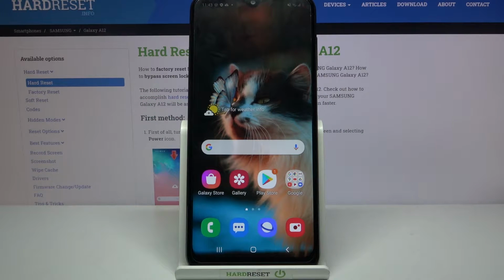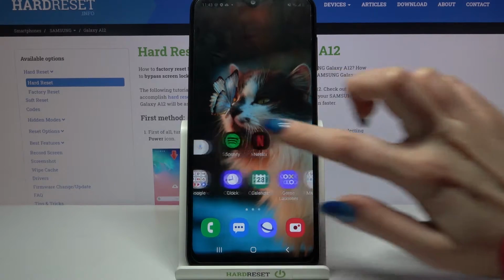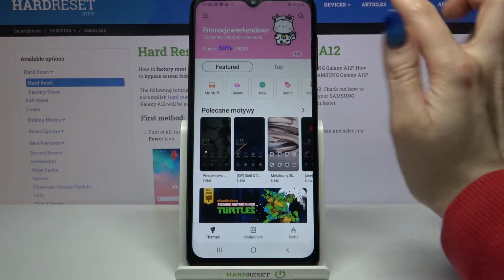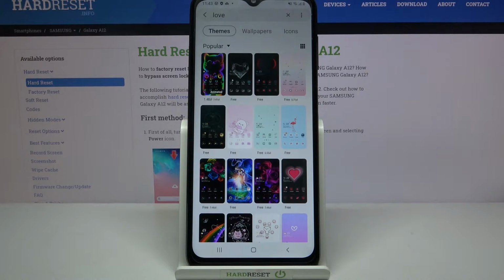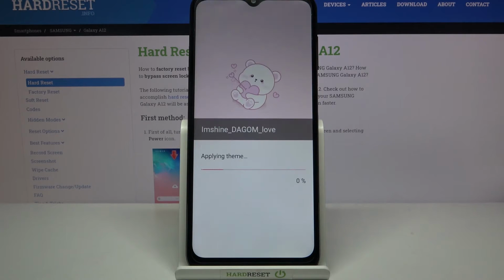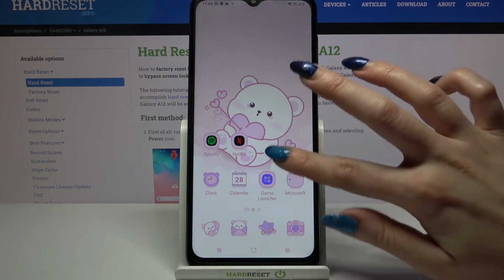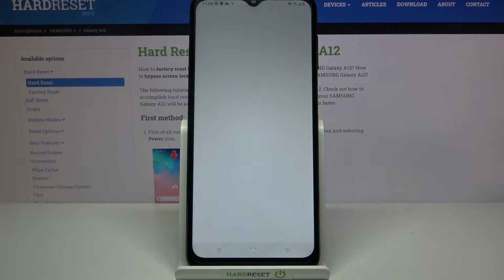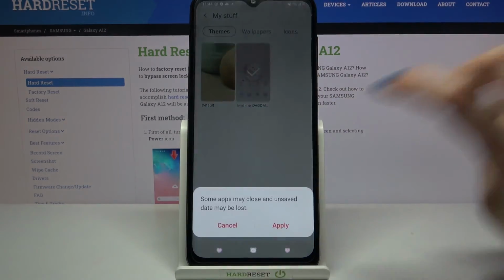How to Change Device Theme in SAMSUNG Galaxy A12 – Personalize Theme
Read more info about SAMSUNG Galaxy A12:
Are you getting bored with the current SAMSUNG Galaxy A12 theme? Wondered to apply for a new, unique SAMSUNG Galaxy A12 theme? We would like to present the instructions, where we show you how to smoothly change the device theme in SAMSUNG Galaxy A12. If you want to learn how to switch the current device theme in your Samsung device, check out the attached video guide and get knowledge on how to apply for a new device theme for SAMSUNG Galaxy A12. Let’s check out the presented tutorial and make the theme of your Samsung device personalized. Visit our HardReset.info YT channel and get many useful tutorials for SAMSUNG Galaxy A12.

How to change the device theme in SAMSUNG Galaxy A12? How to refresh the device theme in SAMSUNG Galaxy A12 mobile? How to personalize device theme in SAMSUNG Galaxy A12 smartphones? How to change the theme of the device in SAMSUNG Galaxy A12? How to locate device themes in SAMSUNG Galaxy A12 device?